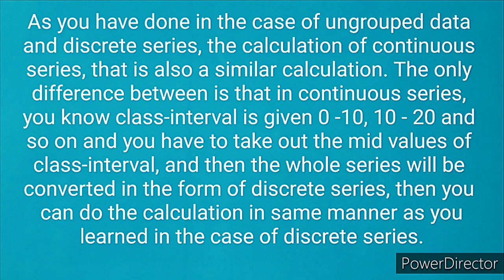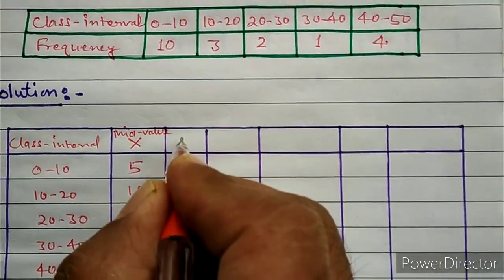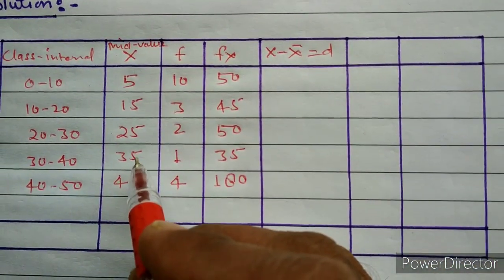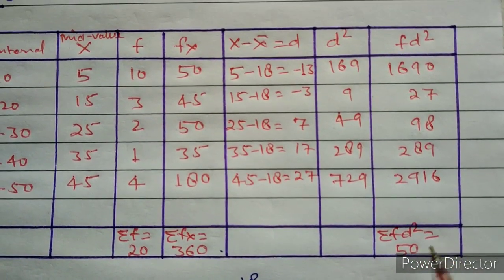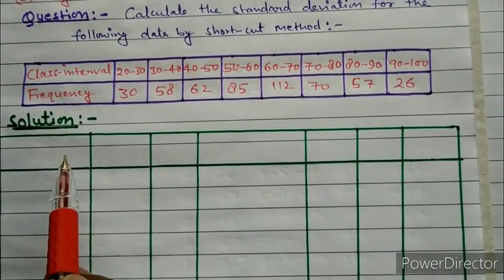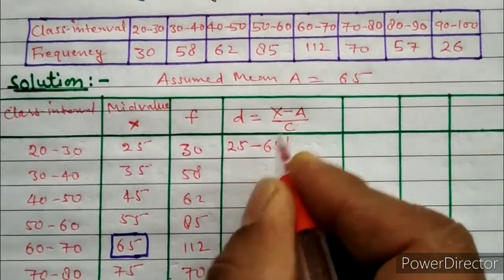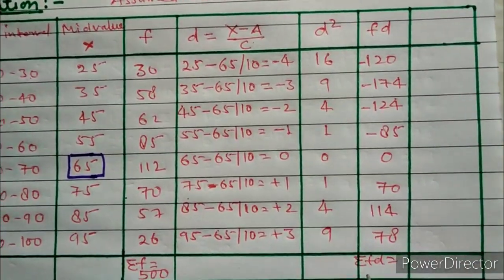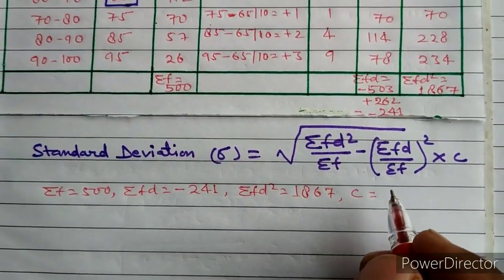Calculation of Standard Deviation for Continuous Series by Direct and Short cut Methods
Botany/ Biostatistics/ Standard Deviation for 10th, 12th, Business, medical, engineering, UG/ PG students and other competitive exams